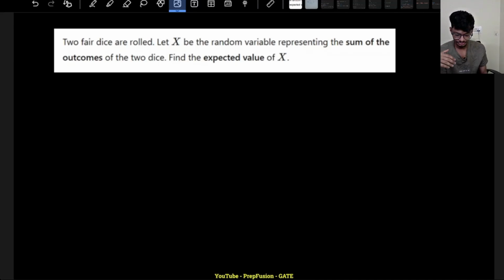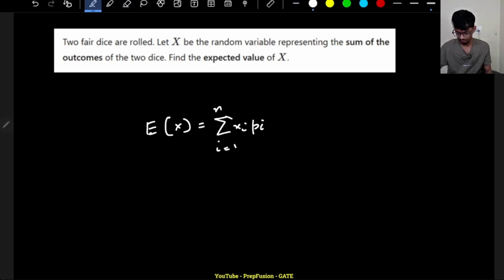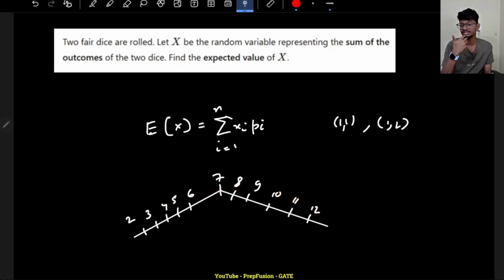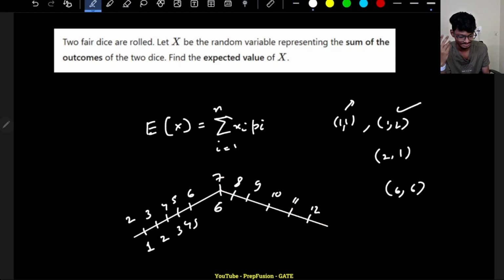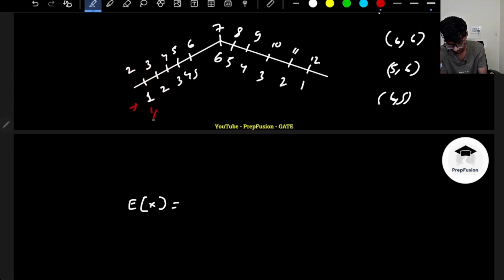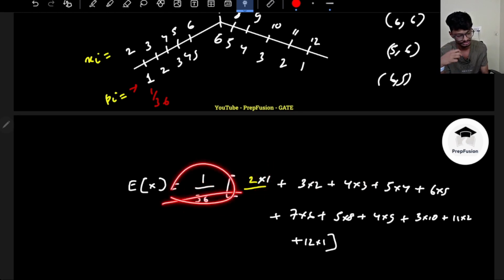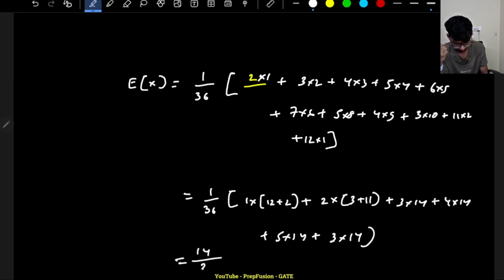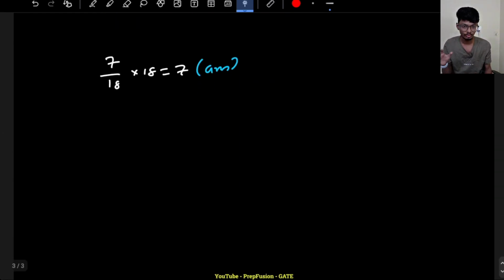GATE 2025 ECE Maths Good question || PrepFusion